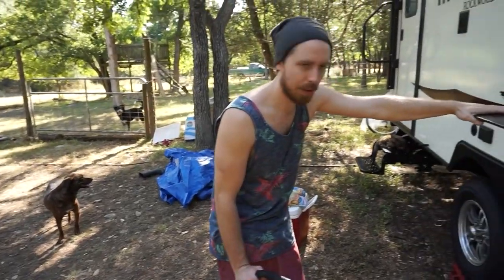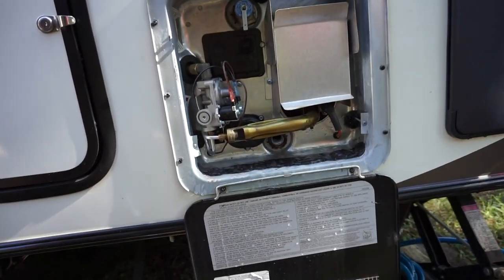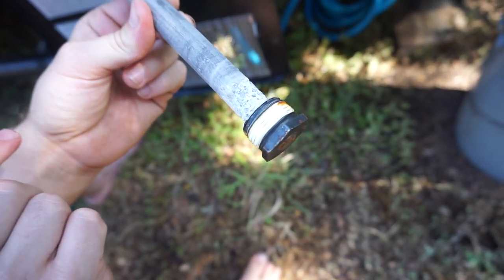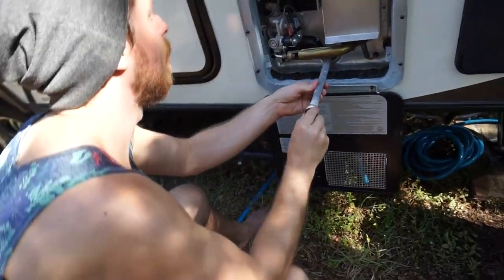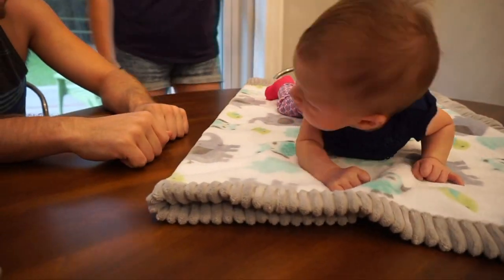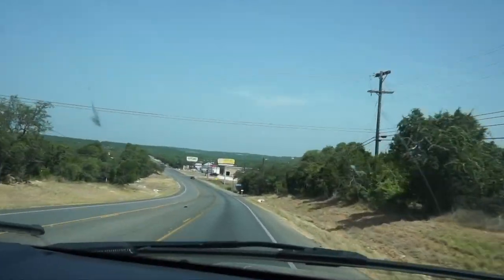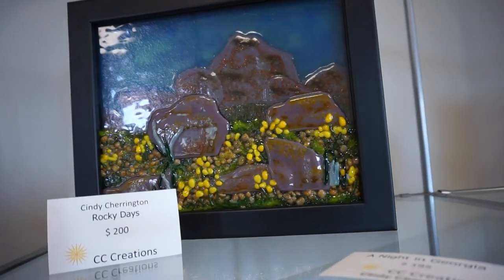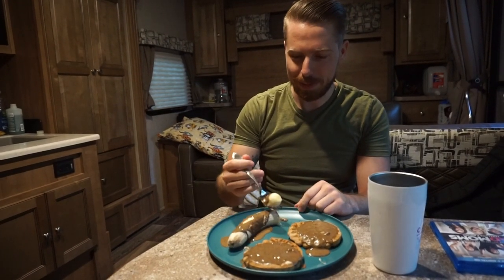BUSY WEEK - 📝WATER HEATER ISSUE // FAMILY TIME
Silo Gallery:
7990 Ranch Road 12
United States
Siloglass.com - Matt's company, Row, will be redoing this website within the next month!

YOU CAN SEND US SOME LOVE & become a penpal! :P Also, if you would like to send along some goodies for our care packages for the homeless, use the address below!

-Tabitha Hogan
-Curtis Sims
-Jessica Hartman
-Steven Powers
-Lisa M
-Lynne Lee
-Erik Larson
-Rob Killian
-Ashleigh Cummins
-Roy Case
-Catherine Sykes
-Kimberly Maye
-David Clay
-Megan Gunther
-Emily LeBar
-Charles Krabec
-Rebecca & Timothy Smith
-Cassie Jones
-Lloyd Mitchell
-Tracey
-Randy Chapple
-Michele Gubeli
-Morag Forbes
-Weekend RVing
-Dennis Harmon

:::WHAT WE DO FOR A LIVING:::
Blair's Business:

Matt's Business:
Custom Web Design & Online Marketing

::GET OUR STUFF::
---RV LIFE---
IDIOT'S GUIDE TO RV'ING
AIR FRYER
POOP TROLLEY
CAMPSUDS BIODEGRADABLE SOAP
HAPPY CAMPER TANK TREATMENT
DOG CRATE
WALL ORGANIZER
STATE TRAVEL STICKER
WALKIE TALKIES
HANDHELD MOBILE SCANNER
OUR SUPER CLASSY INFLATABLE POOL

---CLOTHING/ACCCESORIES---
BLAIR'S FLORAL HEADBANDS
MATT'S VEGAN LEATHER WALLET
BLAIR'S SQUAT SHOES
BLAIR'S KNEE SLEEVES

---DIET/SUPPLEMENTS---
TURMERIC SUPPLEMENT
VITAMIN D CHEWABLES
OMEGA SUPPLEMENT
LIQUID B-12 SUPPLEMENT
MACA POWDER
ACAI POWDER
CAFFEINE FREE PREWORKOUT

---A FEW OF BLAIR'S RECOMMENDED BOOKS---
THE POWER OF NOW
LOVE DOES
HOW NOT TO DIE
INTUITIVE EATING
BIGGER LEANER STRONGER
THE WORLD PEACE DIET
HEALTH AT EVERY SIZE
MAD COWBOY
MERE CHRISTIANITY
REDEEMING LOVE

PROTEIN POWDER, BCAA'S, SHAKER BOTTLES, & MORE!

CHOCOLATE & ORGANIC PROTEIN/SNACK BARS!